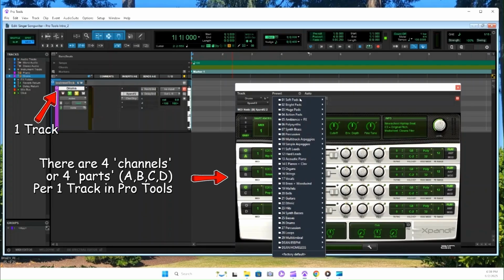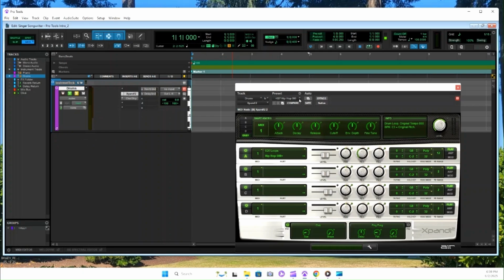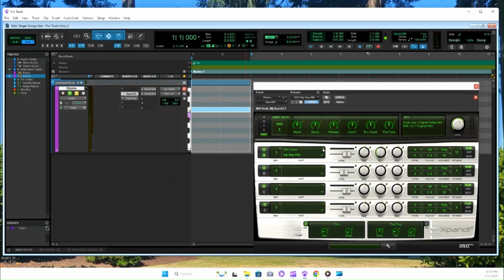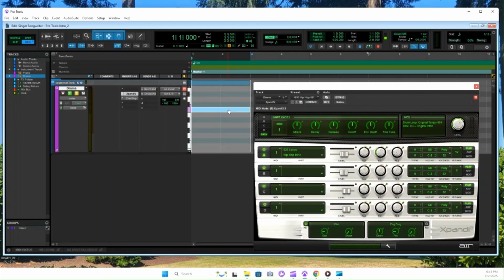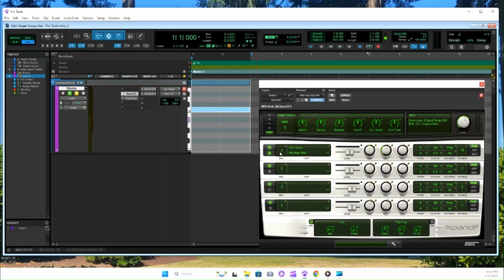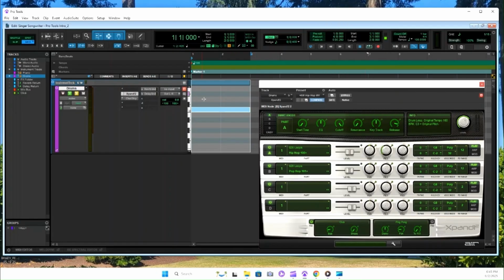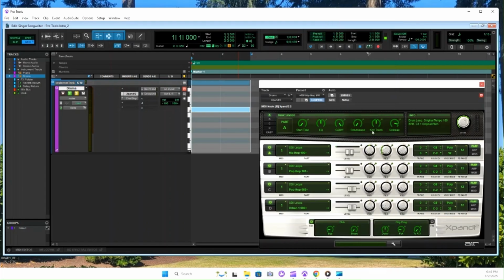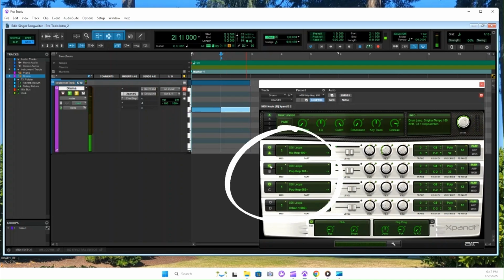How to Layer 4 Instruments at ONCE in Pro Tools Intro (Xpand!2 Tutorial)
⏱️ Optimized Video Timeline:

🎬 00:00 | Intro: The Power of Free Pro Tools
🚀 01:13 | Setting Up Your Session & Xpand!2
🎯 04:02 | How to Move MIDI Tracks Up & Down (Tiny Arrows)
🔄 05:17 | Pro Tip: Keyboard Shortcuts to Swap Instrument Loops Fast
🛠️ 06:00 | Two Different Ways to Change Instruments in PT Intro
🎛️ 07:31 | Advanced Routing: Choosing 4 Channels Per MIDI Track
🟢 09:00 | Visual Check: Verifying Your Signals via Mixer LEDs
📦 10:21 | Wrap-Up Summary & Next Steps